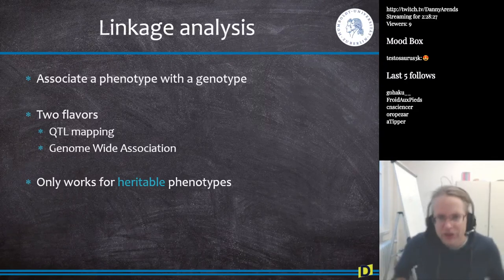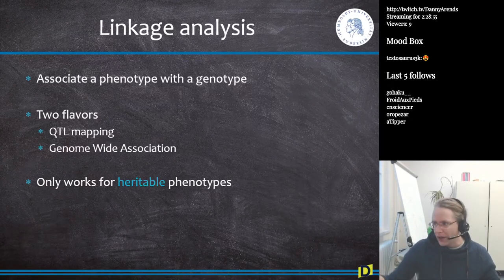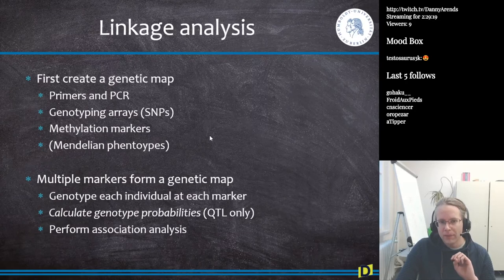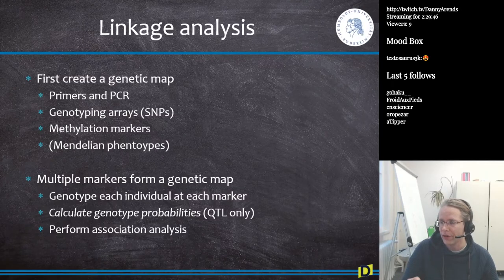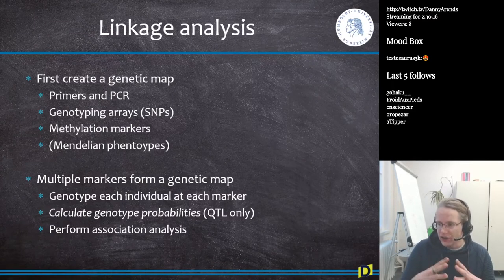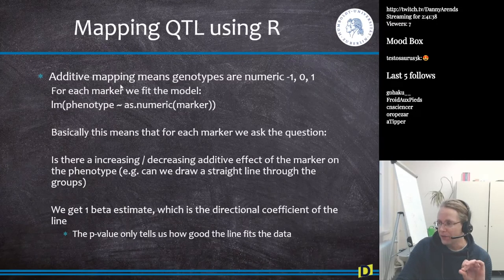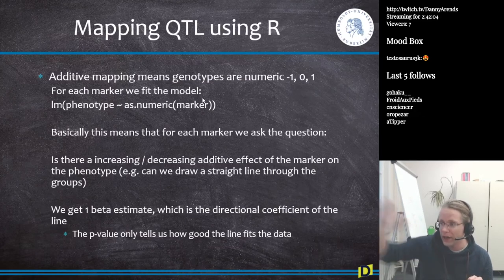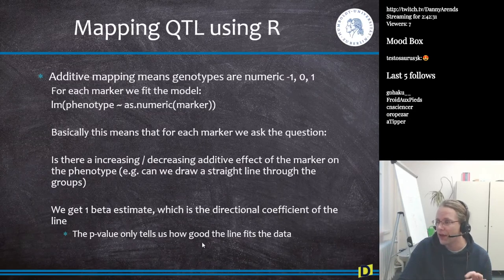QTL mapping and GWAS (Bioinformatics S8E2)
Quantitative trait locus (QTL) mapping and Genome Wide Association Analysis (GWAS) with examples in the R Programming language and R/qtl. Learn about association analysis, LOD scores, Additive and Dominant effects, Multiple testing, and QTL/GWAS visualisations such as Manhattan plots.

Chapters:
00:00 Welcome and intro into linkage analysis
00:53 Creating a genetic linkage map
02:18 Linkage analysis using QTL the effect scan
04:54 Additive markers, each additional allele has the same effect size
05:38 Dominance at markers, one allele is enough for the whole effect size
06:44 Over dominance and under dominance, mixture of alleles shows an additional effect
07:40 Group mean + std deviations allows for statistical likelihood tests on genotypes
09:37 P-value to LOD score conversion
11:15 Mapping categorical quantitative trait loci with ANOVA in R
13:10 Mapping additive quantitative trait loci using single linear regression
14:09 Mapping additive and dominant quantitative trait loci using multiple linear regression
19:09 Fast and robust multiple testing by Bonferonni adjustment
22:40 Example LOD curve for blood pressure in RIL mice (data-set from R/QTL)
27:31 Confirming Quantitative Trait Locus mapping in plants via Near Isogenic Lines (NILs)
32:56 Genome wide association via GWAS, a different pattern (minor allele effects)
34:11 Manhattan plots in GWAS linkage groups towers of association
35:57 Human populations and theory behind intro of mutations into a population
36:26 AIL generations after F2, allow for GWAS like fine mapping (fat-mass example)
39:10 Recap overview of the lecture so far
40:37 Single single linear regression mapping of a QTL locus using the R/qtl hyper data-set